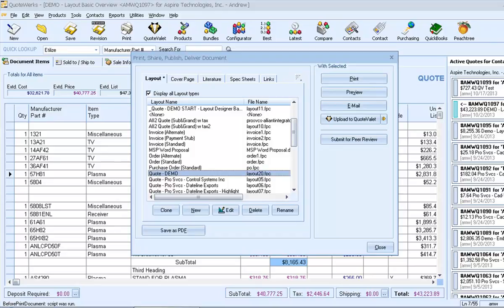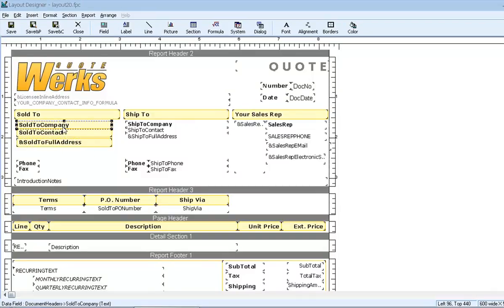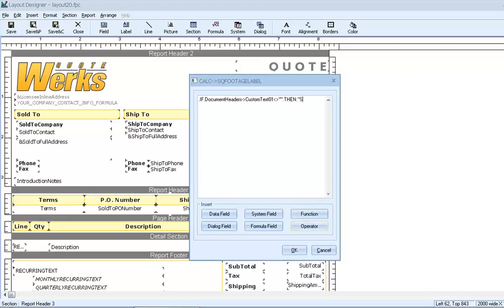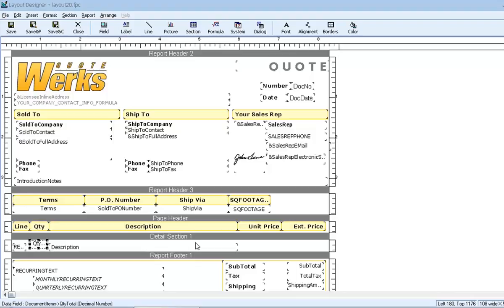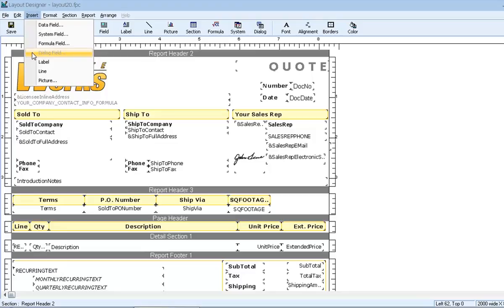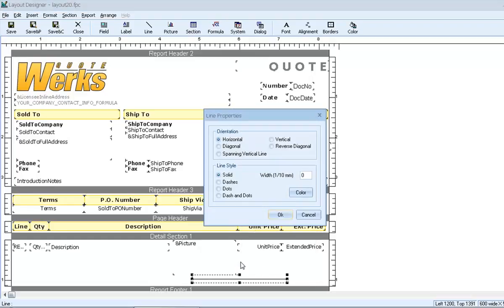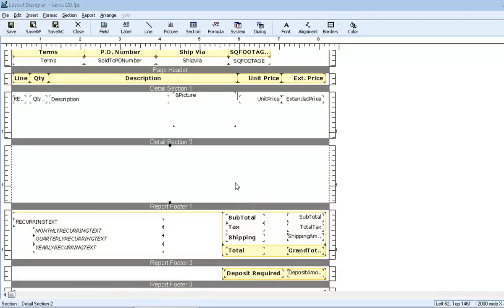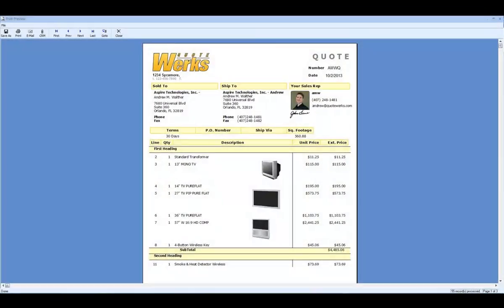QuoteWerks Layout Designer - Features and Techniques Overview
A quote in QuoteWerks is made up of a lot of data and the QuoteWerks layout designer is used to define how this data will be organized into pages and presented to a potential customer.  In this video, we will demonstrate many basic features and techniques that will help you get the most out of the QuoteWerks layout designer.